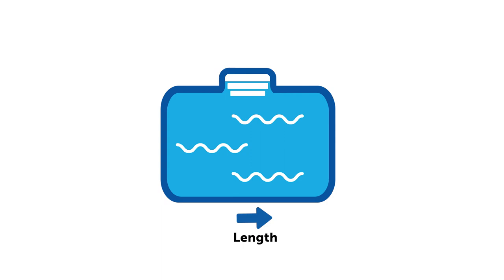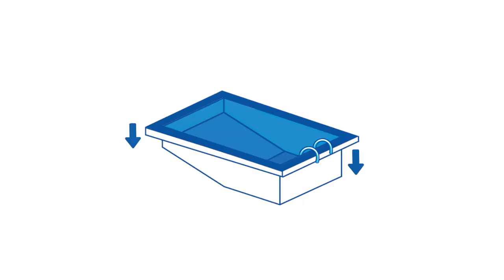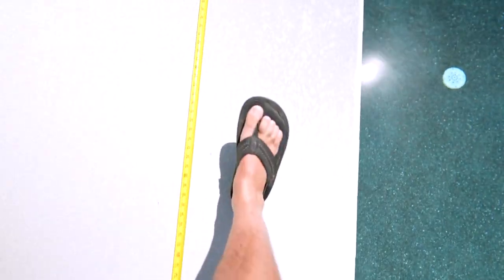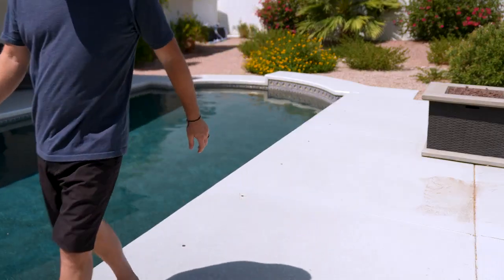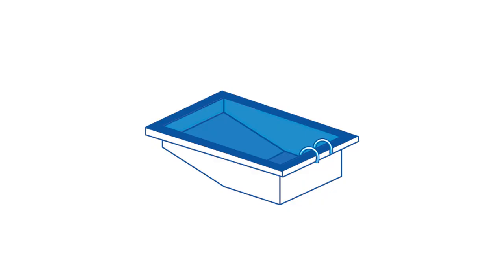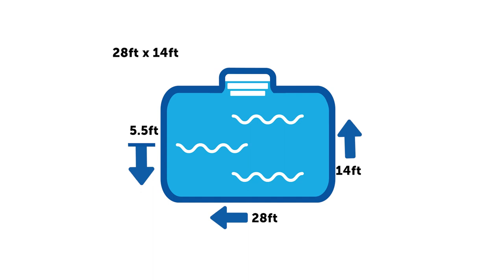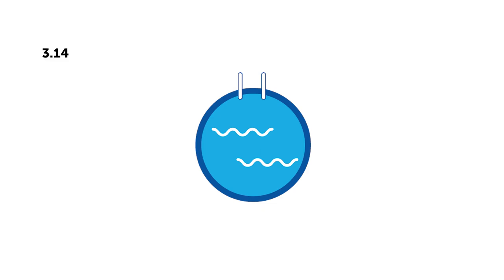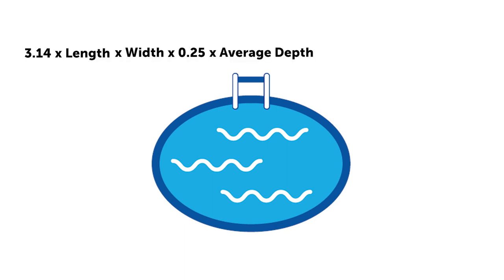How to Calculate Pool Volume│Leslie's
Whether you're planning on adding chemicals to your pool or purchasing new plumbing equipment, it's crucial to know the volume of your pool. But, doing so can be a bit challenging. This is why we've created a variety of tricks and tips to help you determine its water level.

To learn more about how to calculate the volume of your pool, check out our resource center

0:10 Why Calculating Pool Volume is Important
1:08 How to Calculate Pool Volume
2:05 Volume Calculations for Pool Shapes

USEFUL RESOURCES